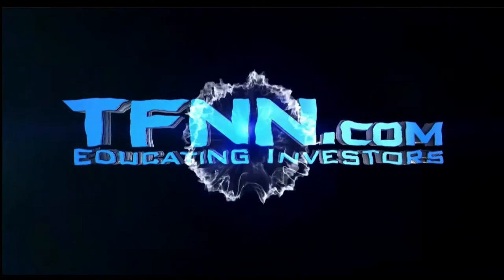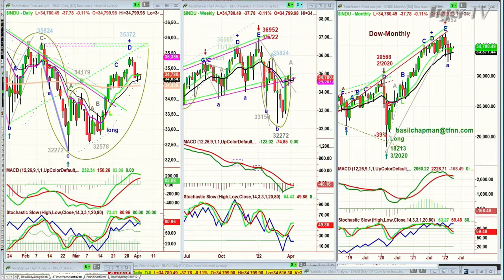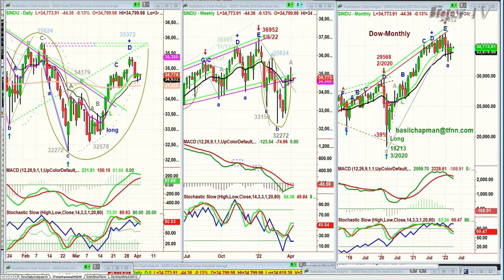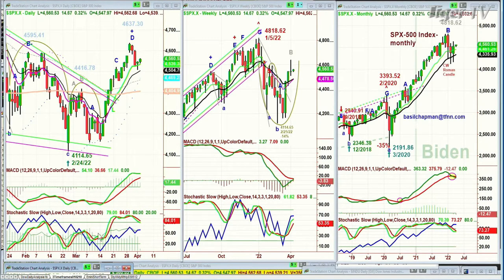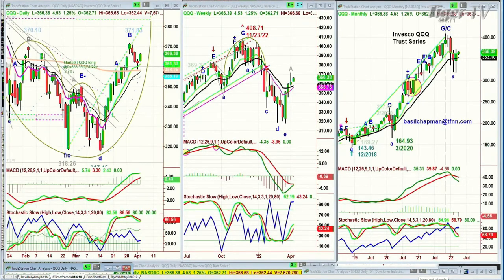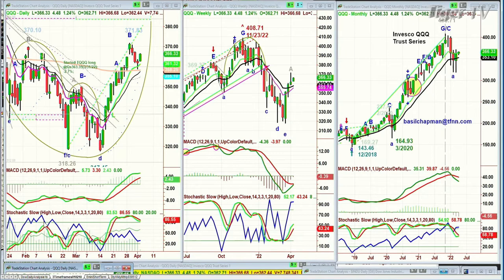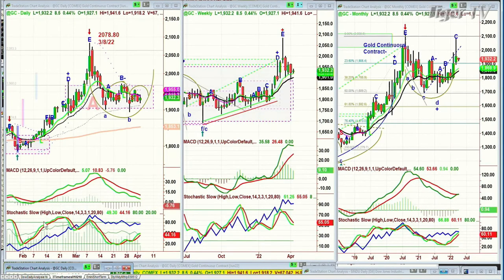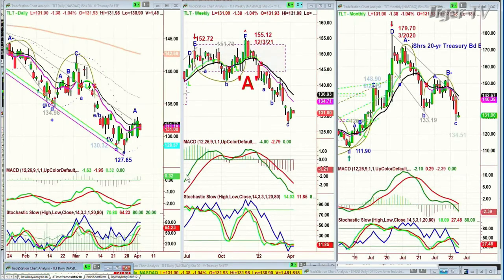April 4th, 10AM ET Market Update on TFNN - 2022